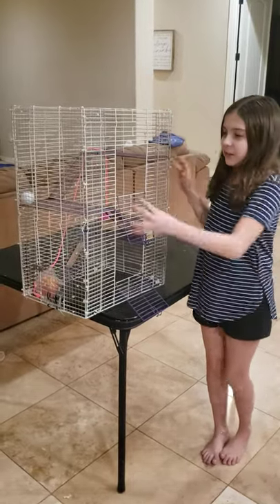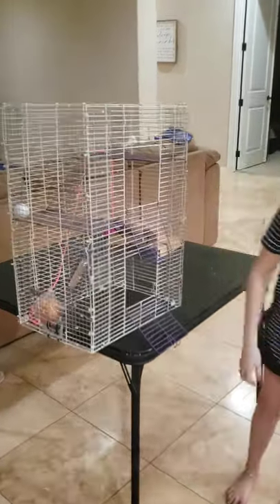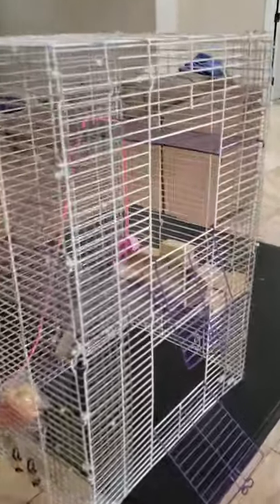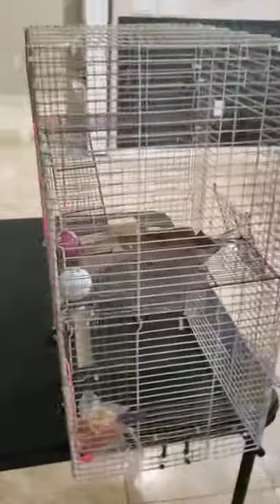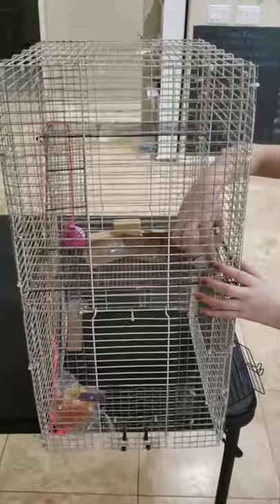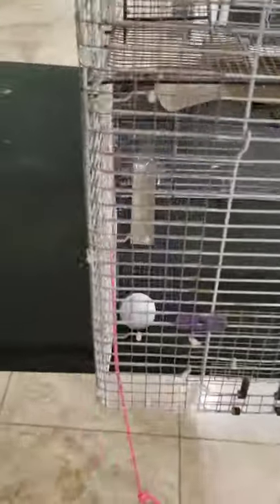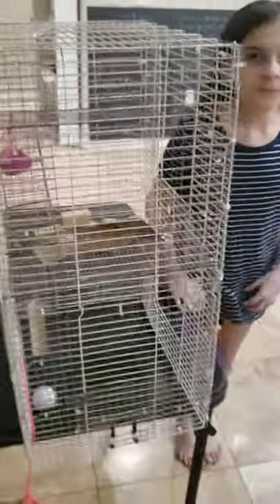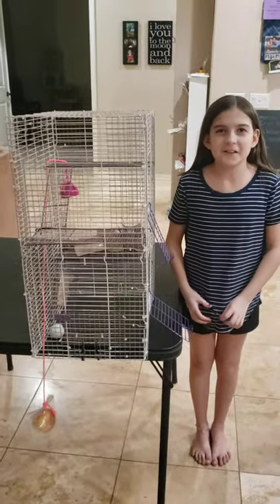The Hamster feeder-Rube Goldberg simple machine